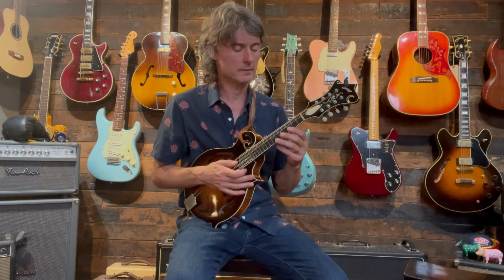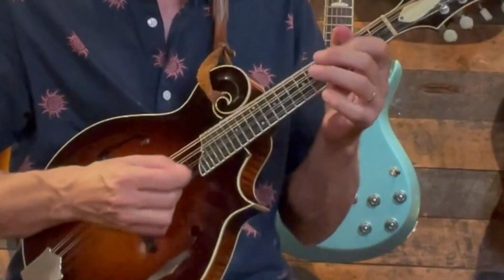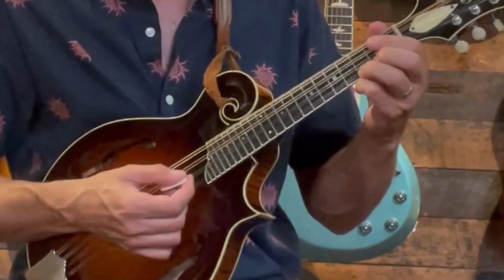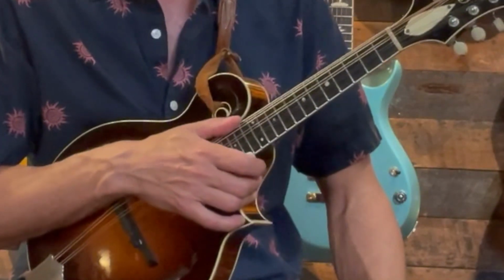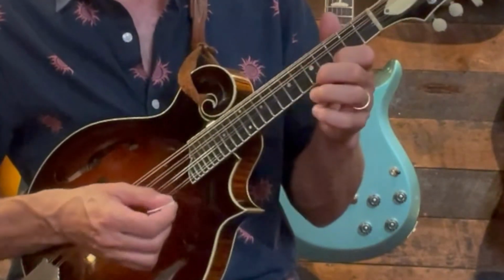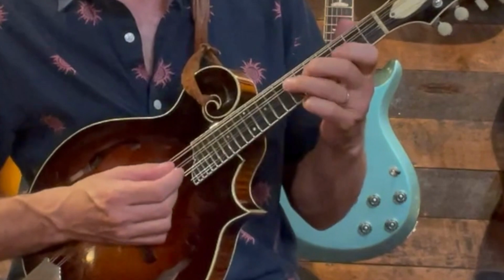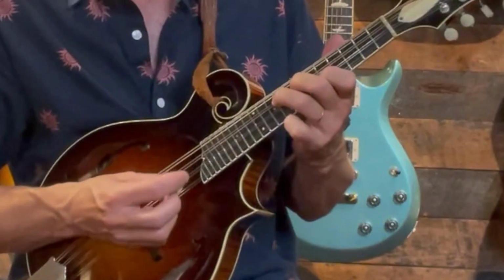Mandolin BLUES SCALE Lesson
Learn this essential scale in an open and closed position in just a few minutes! This scale is a absolute workhorse. It sounds great over A minor, A minor 7 (A-7) and A dominant (A7). There are also a few other cool possibilities I will tackle in future videos.

This video was recorded while I was on tour at @CasinoGuitars in Southern Pines, NC. As I mentioned, Casino Guitars is a world class guitar shop. I'd like to thank them for all of their help and hospitality over the years. Sadly they don't have mandolins at the moment but that could change.

Wegen TF 120 Picks (White so I can find them when dropped on stage).

I am available for select TOURING, LESSONS, CLINICS and RECORDING